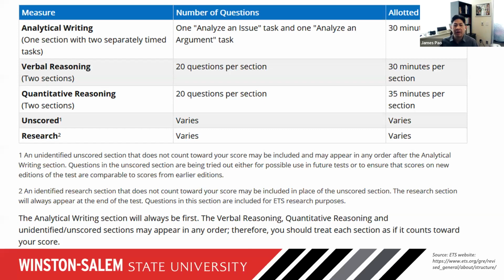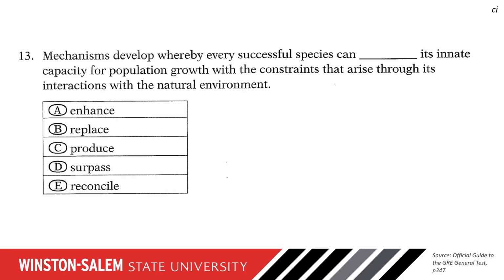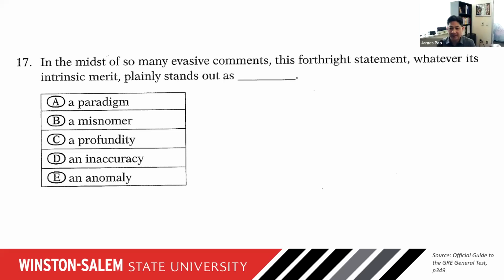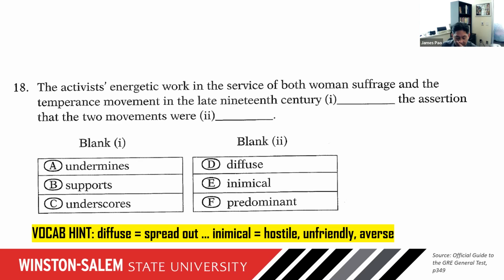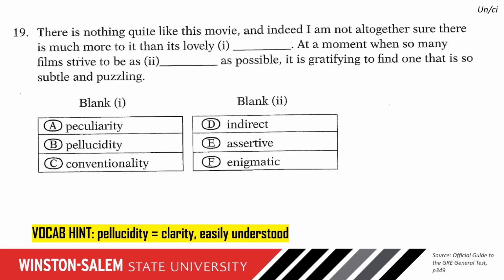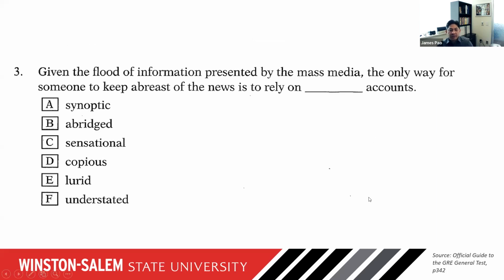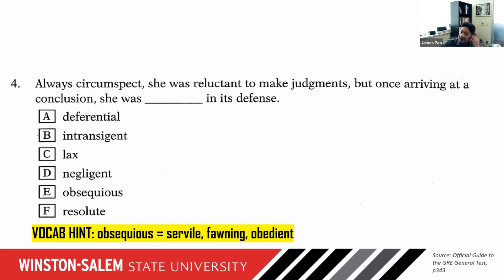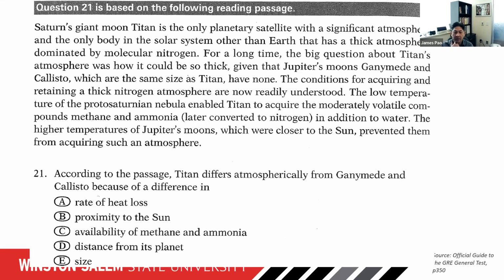GRE Verbal Strategies - College Success Workshops by James Pao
Created and presented by James Pao, Manager of Testing Center and Learning Support Services Trainer. Recorded in a live synchronous online format, in March of 2022. Part of the Winston-Salem State University (WSSU) "Student Success Workshops" series.